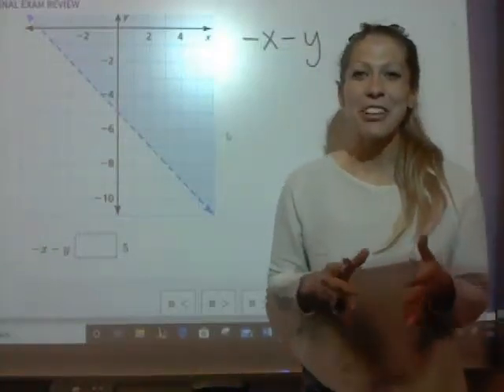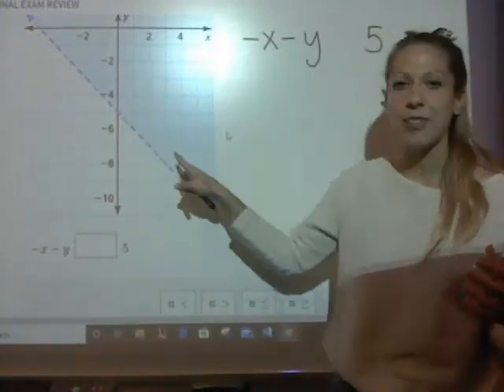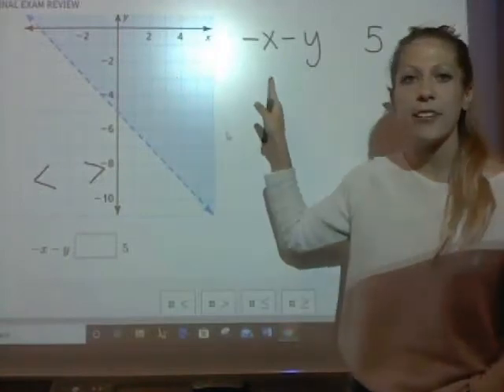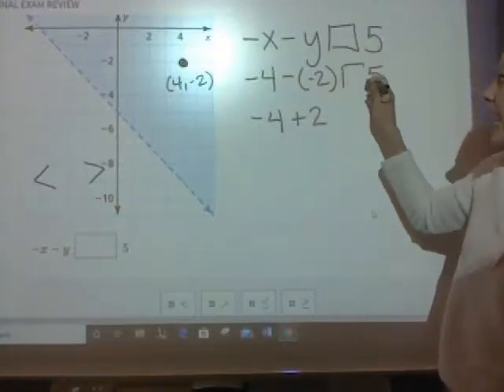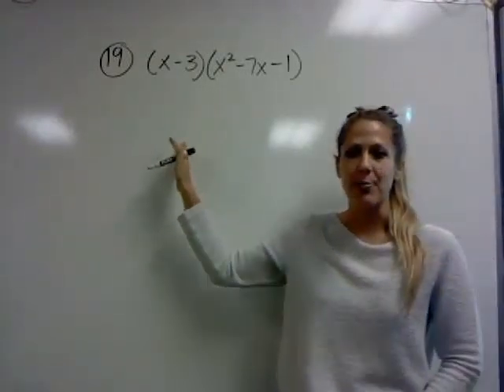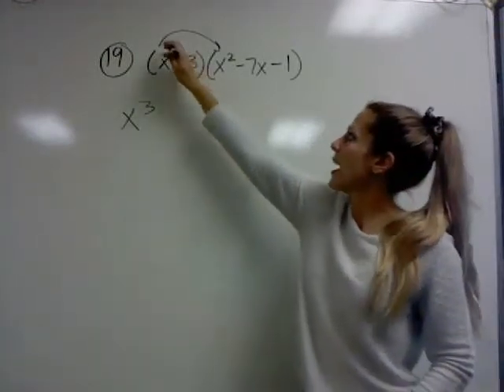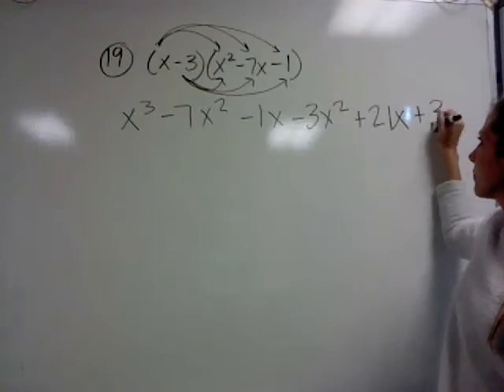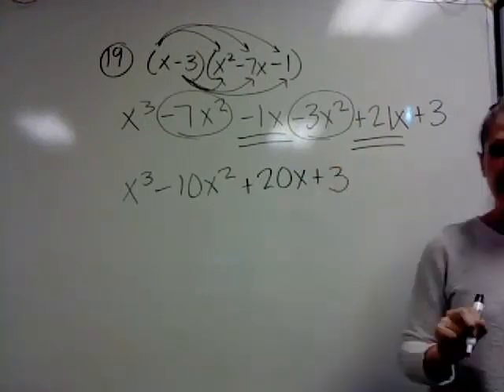Alg 13, 19